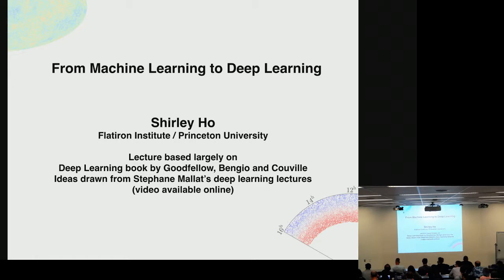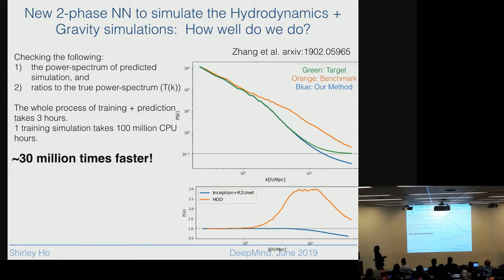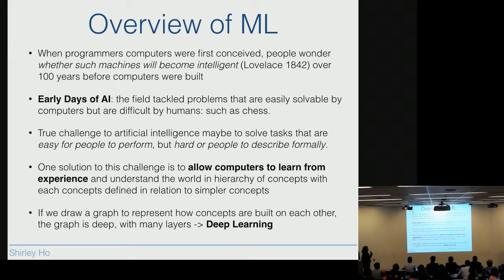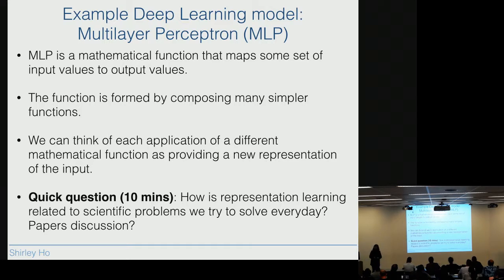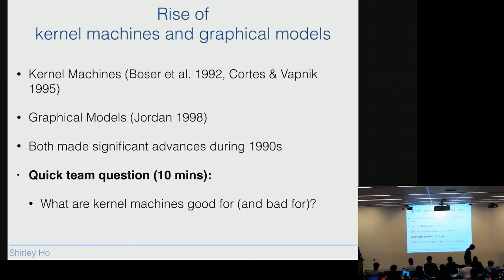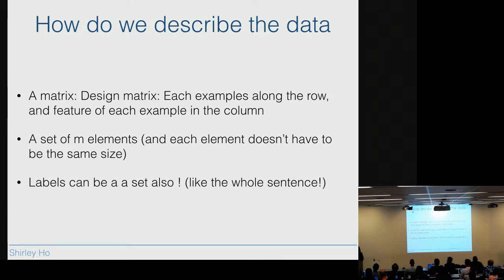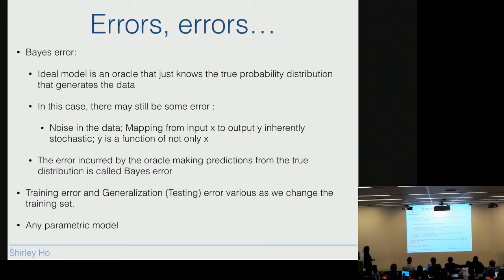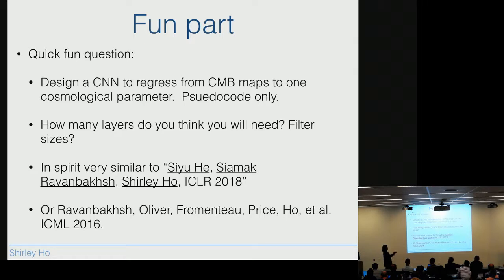S. Ho KSPA 2019: Introduction to Deep Learning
Kavli Summer Program in Astrophysics 2019 on Machine Learning in the era of large astronomical surveys. Lecturer: Shirley Ho.